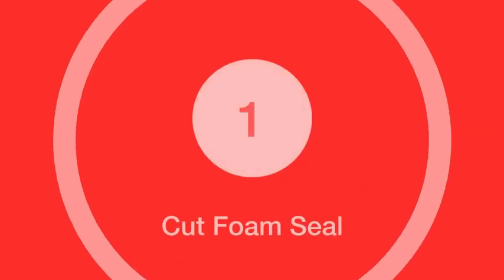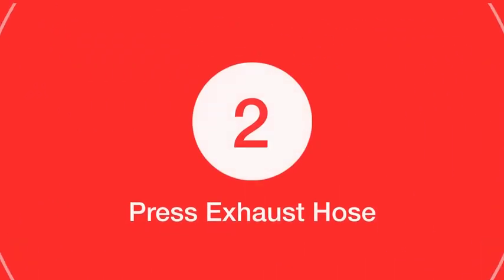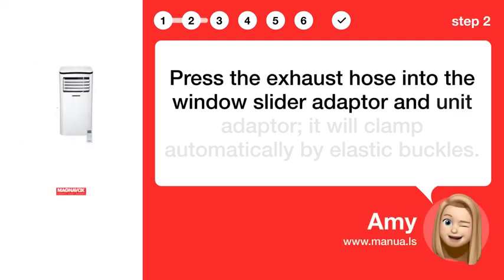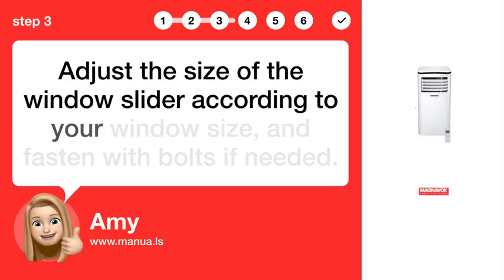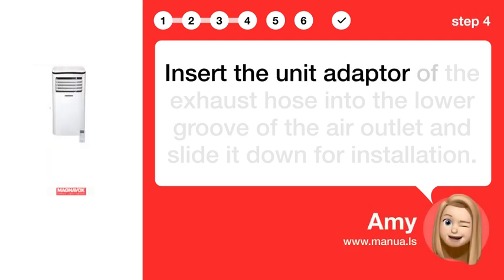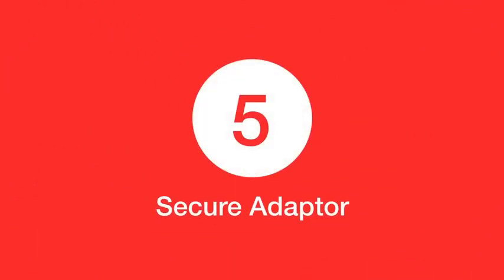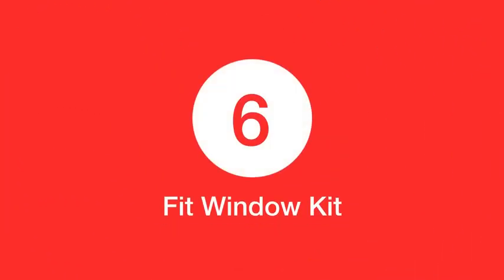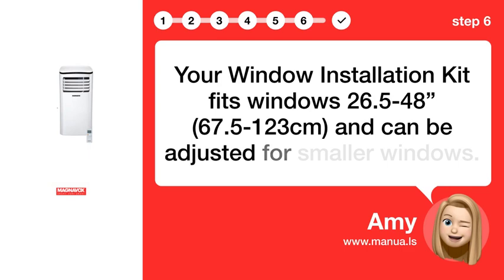"How to Choose the Right Hose Size for Magnavox P-09NPE Air Conditioner"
📺 Learn how to choose the right hose size for your Magnavox P-09NPE Air Conditioner. Watch this video to easily install it in your window!

📖 In 6 steps:
1. Cut the non-adhesive foam seal to match the window height and insert it between the glass and window frame.
2. Press the exhaust hose into the window slider adaptor and unit adaptor; it will clamp automatically by elastic buckles.
3. Adjust the size of the window slider according to your window size, and fasten with bolts if needed.
4. Insert the unit adaptor of the exhaust hose into the lower groove of the air outlet and slide it down for installation.
5. Ensure the adaptor is securely inserted into the lower groove of the air outlet.
6. Your Window Installation Kit fits windows 26.5-48” (67.5-123cm) and can be adjusted for smaller windows.

📚💬 Manual and other questions:
On our site, you can find the complete manual for the Magnavox P-09NPE. There, you can also ask your question to other Magnavox P-09NPE users.